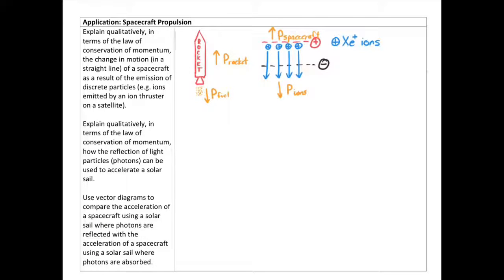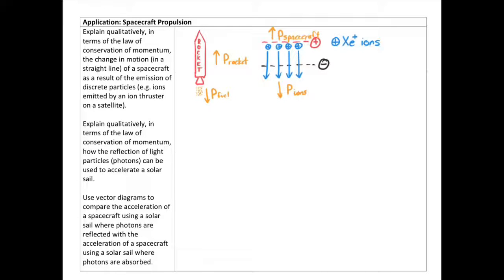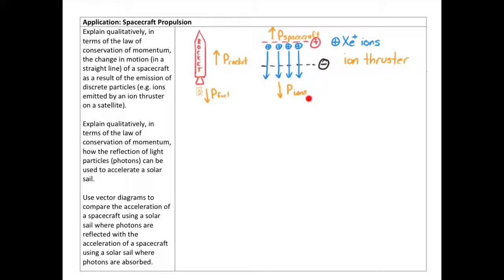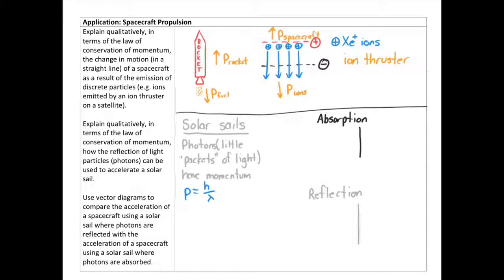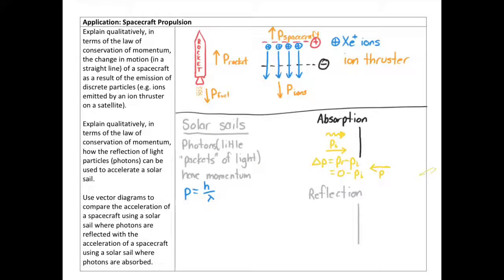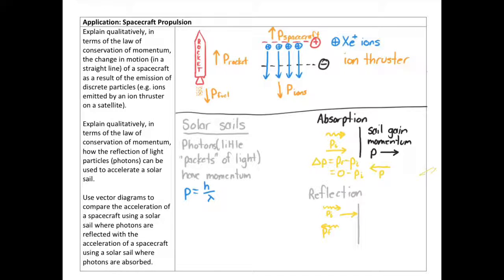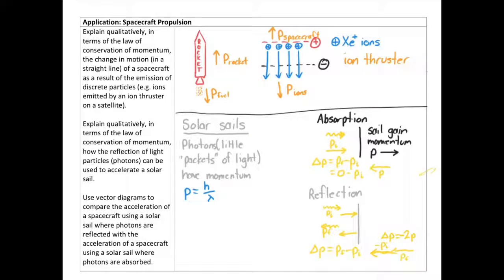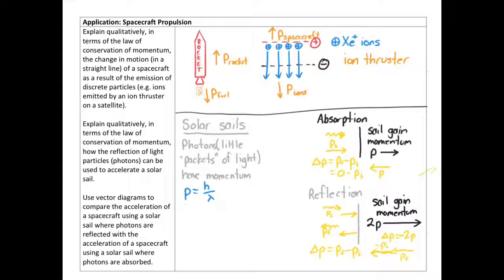SACE Stage 2 Physics 1.4.E - Introduction to Momentum Part E